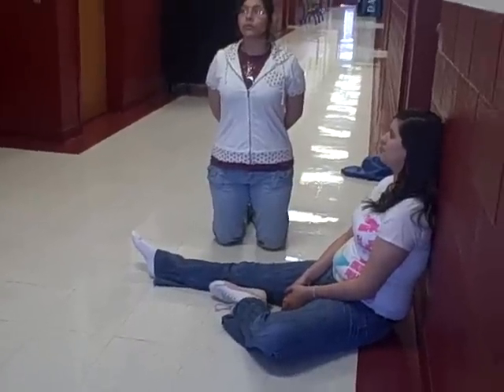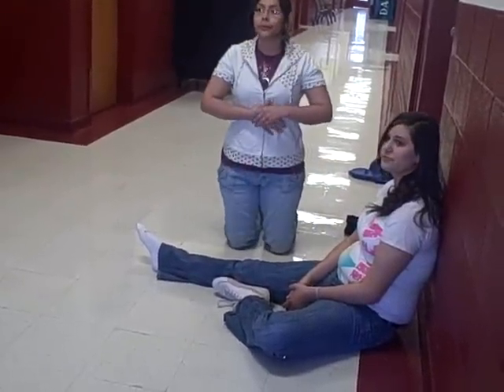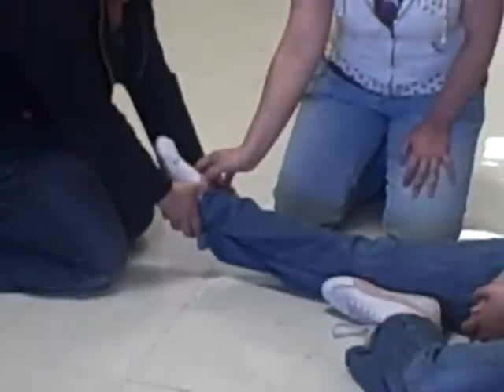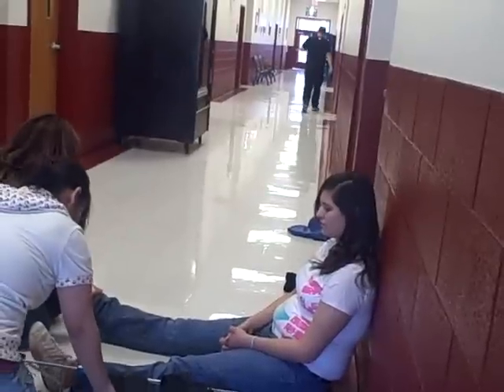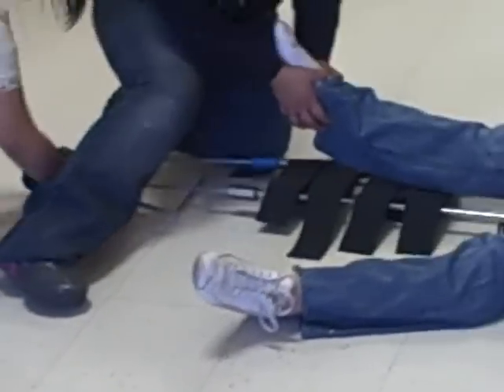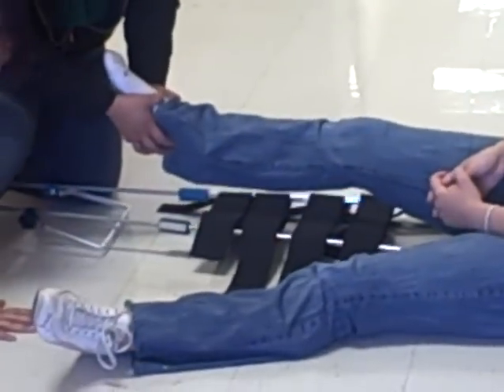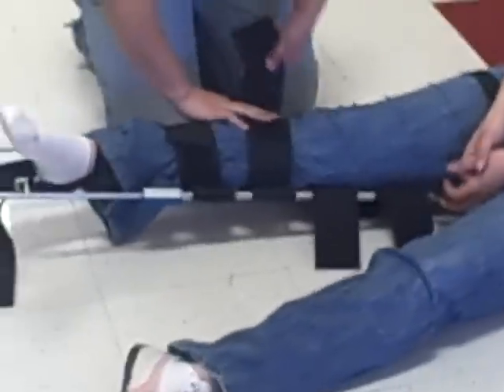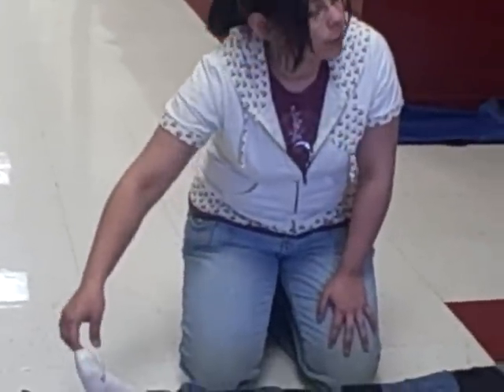AM Traction Splint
EMT-B Skills, Immobilization Skills Traction Splint